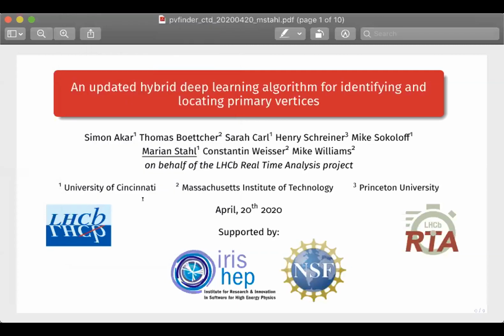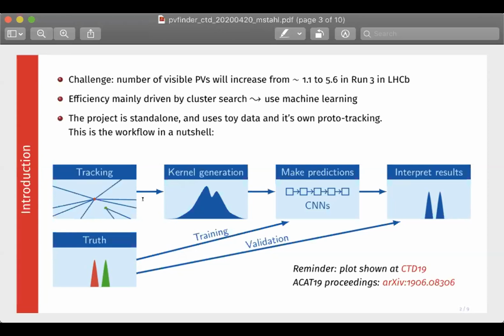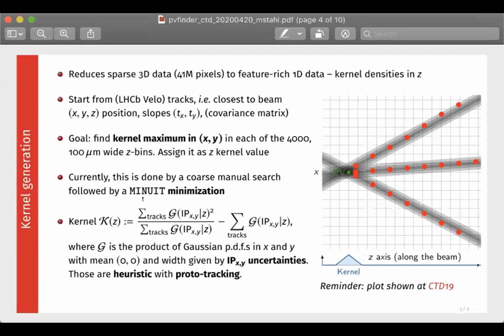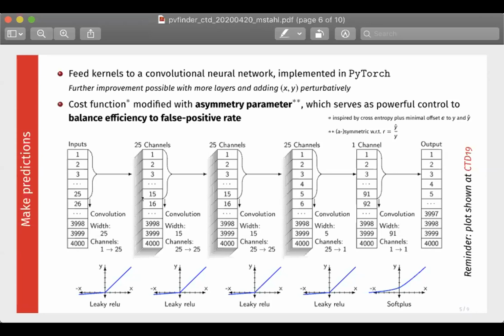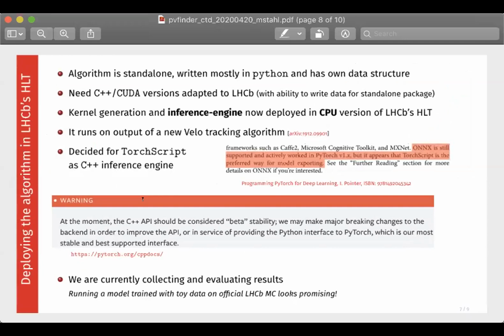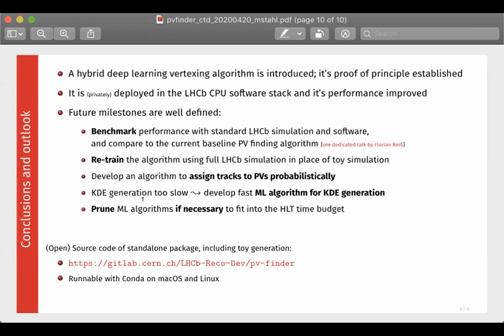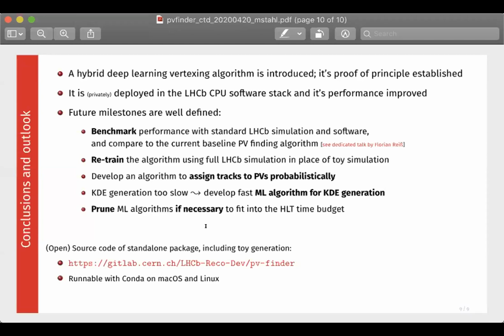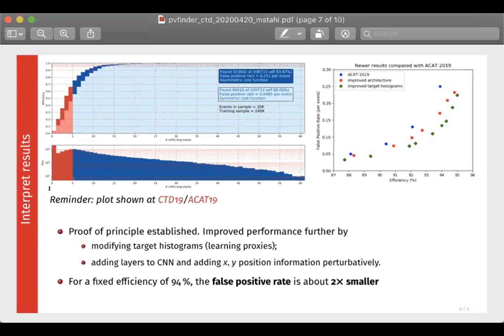CTD2020: An updated hybrid deep learning algorithm for identifying primary vertices - Marian Stahl